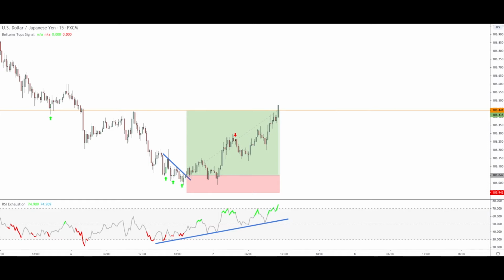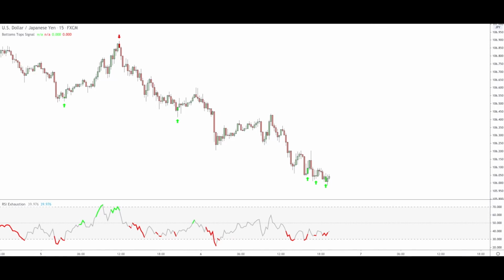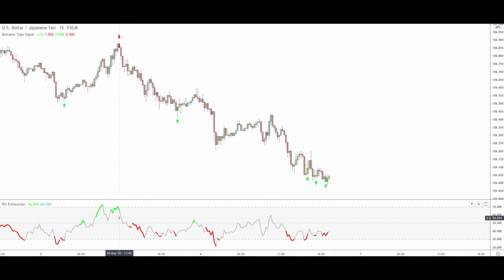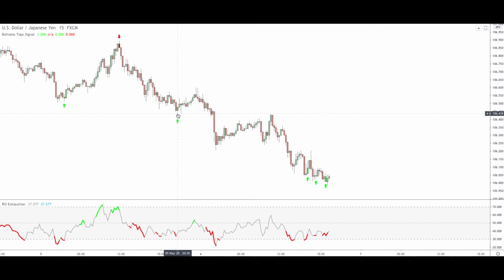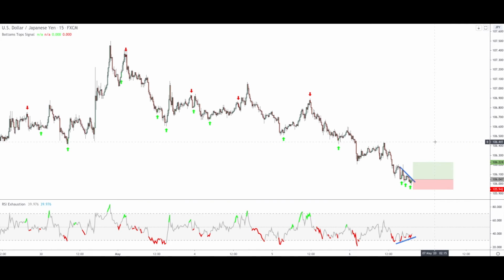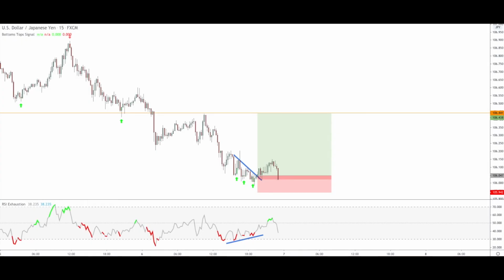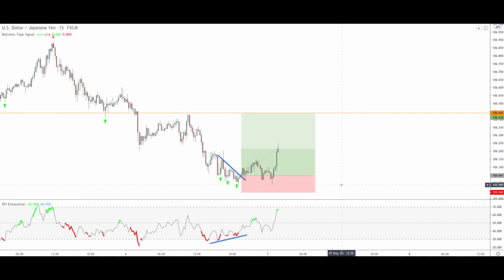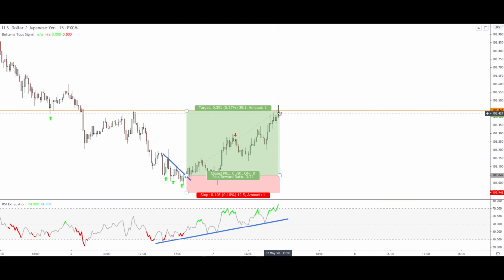How to Trade a Trend Reversal (with Bottoms Tops Signal) on TradingView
★ ★ LINKS ★ ★

Today we're looking at another trading setup using our technical indicators, which are considered to be among the best indicators for TradingView. In particular, we're using just two indicators: the Bottoms Tops Signal in combination with the RSI Exhaustion.

Our trend reversal indicators clearly show on the TradingView chart that we have a big trade opportunity to the upside. The Bottoms Tops Signal is the single best indicator to identify trend reversal, and when it's combined with the RSI Exhaustion then you're on the best path on how to read forex charts like a pro, in fact, they show that the market is forming bottoms and the continuous downward movement is not sustainable. Without using such indicators, it's almost impossible to identify this opportunity and actually understand how you can trade these bottoms.

Well, we can say that we used a very profitable forex strategy because we earned an almost 4x profit with these two TradingView indicators for forex trading. Moreover, the technical analysis and the information given by these trend reversal indicators during the trade, suggested that we shouldn't close the trade even if the price was moving against us. Thanks to this, we were able to stay true to our profitable trading strategy.

00:00 Introduction
00:25 Trade setup
04:57 Take Profit & Stop Loss placement
06:51 Trade update 1
10:50 Trade update 2
12:09 Trade closed and final discussion